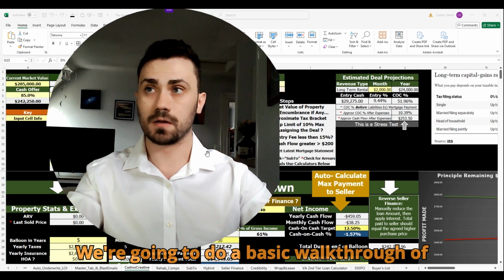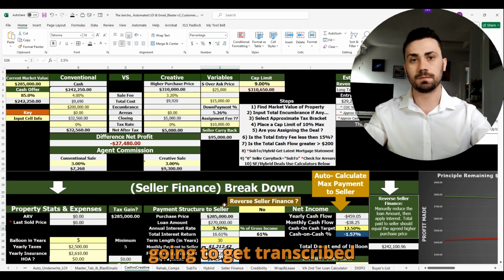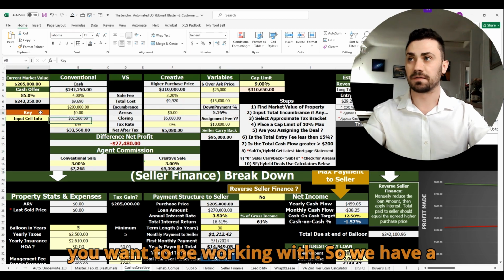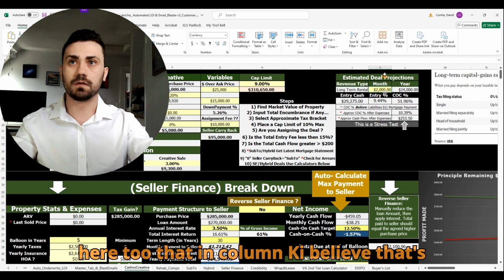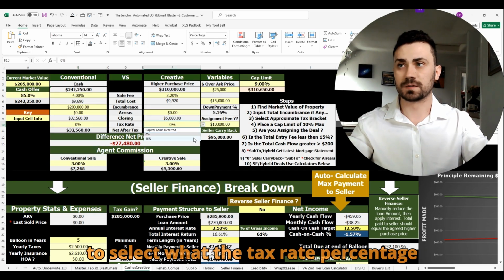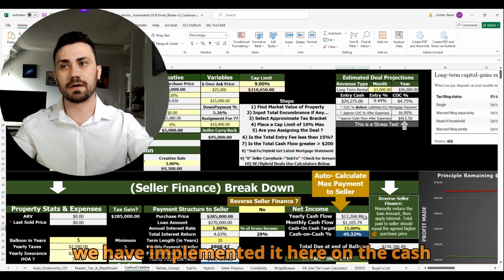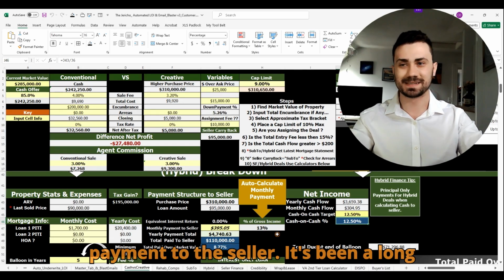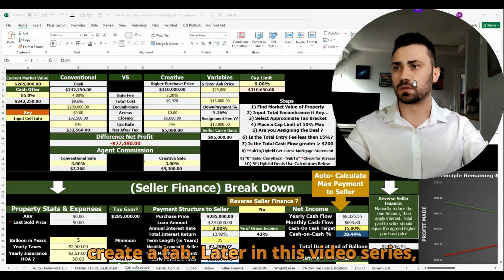Strategically Underwrite your Creative Finance Deals..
In part four of the Jericho software tutorial series, the focus is on the “Cash vs. Creative” tab, which provides essential manual underwriting tools for cash and creative finance offers. The tutorial presents a comprehensive walk-through of the updated features in Jericho 3.0, particularly highlighting three distinct calculators for different acquisition types: subject-to underwriting, seller finance underwriting, and hybrid underwriting. A notable addition is a new macro that automatically calculates the maximum monthly payment a seller can receive based on a cash-on-cash target, streamlining the underwriting process for users. The tutorial emphasizes the importance of the calculators being linked to three separate Letter of Intent (LOI) templates, ensuring that calculated variables are seamlessly transferred into professional offers for sellers.

The tutorial highlights the visual representation capabilities of the subject-to calculator through a table format, which serves as both a functional underwriting tool and a means to convey information to sellers regarding cash and creative offers. Another crucial component discussed is the estimated deal projection, which acts as a stress test to quickly assess whether a property will cash flow. Additionally, users are trained to input various key variables such as sales fees, encumbrances, and rental values, which are critical to determining the viability of a transaction. Throughout this session, the speaker emphasizes the importance of understanding the intricacies of the underwriting process, with promises of further depth covered in forthcoming master classes. The tutorial promotes the Jericho software as an efficient tool for real estate investors engaging with creative financing structures.